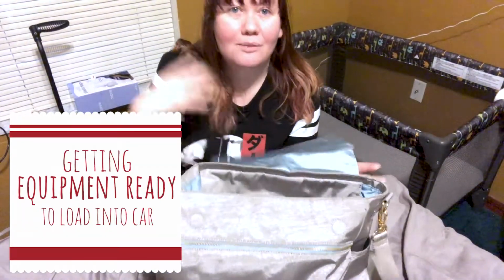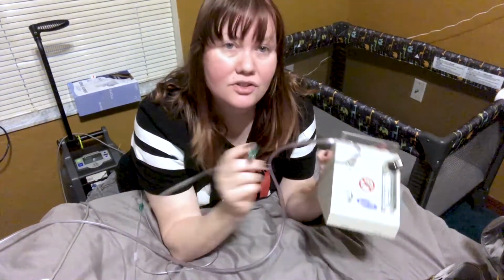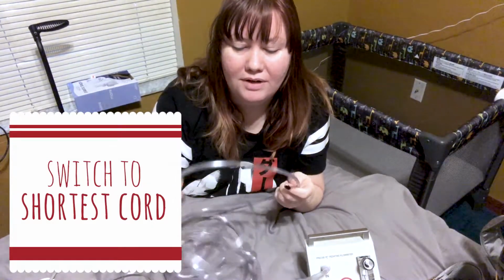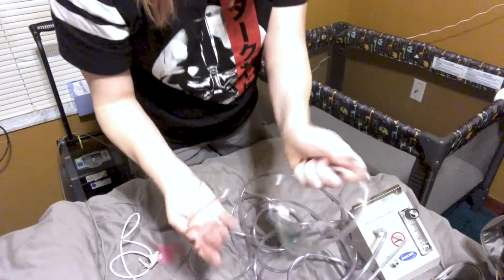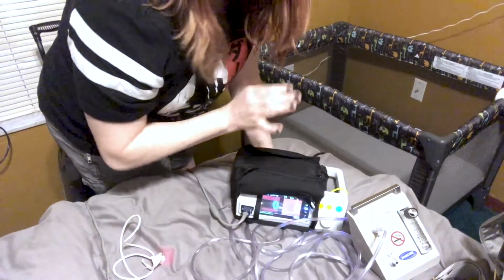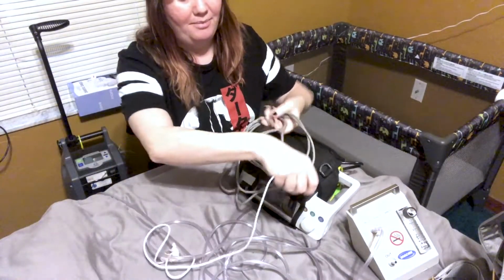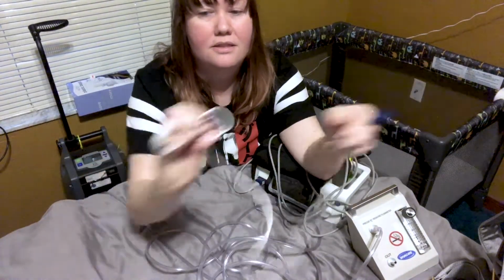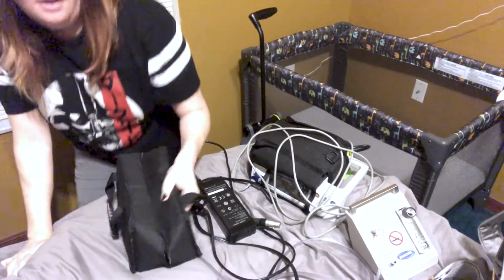HOW TO PACK + TRAVEL with Baby Oxygen Equipment // At Home Tips and Tricks Travel Edition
Are you wondering what it's like to have a baby at home on oxygen? So was I when I nervously brought home my newborn after spending 2 months in the NICU. I thought I would share my experience with other Moms who are in the same position I was once in.

In this video, I share some of my tips and tricks on traveling with oxygen equipment. Of course your equipment and other baby supplies like diaper bag and stroller may be different, but I hope you can modify some of the advice I have to fit your lifestyle.

Do you have any other advice on traveling with a baby on oxygen equipment? I would love to hear what has worked for you!

Get to know the face behind OSarahKate!

👶🏻 Mama to NICU graduate
🙌 Preeclampsia survivor
☕️ I’m a Coffee & 🍵 Tea Lover
🍁 Fall is the best time of year
💍 Married to my soulmate #10/31/16 🎃
🤱🏻 I’m a New Mom #12/31/18
🐈 I love Cats!
🧘🏻 Yoga is my new obsession
🌿 Living a greener life everyday
☁️ Health & Wellness crunchy
💋 I always have red lip stick with me
🍱 Sushi is my fav foods
💻 Graphic Design is my Game (Professionally)
👩🏻‍🦰 Sarah Kate is my name!

Let me get to know more about YOU through Instagram

I own all the footage and content of my videos. Please do not reproduce without my permission.